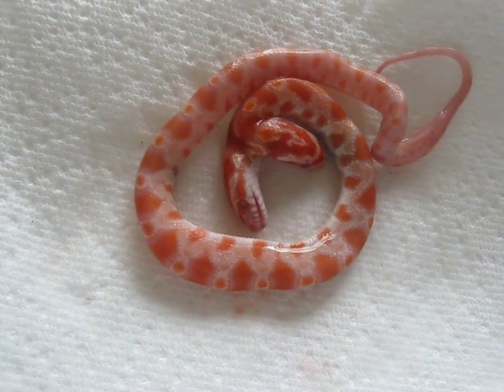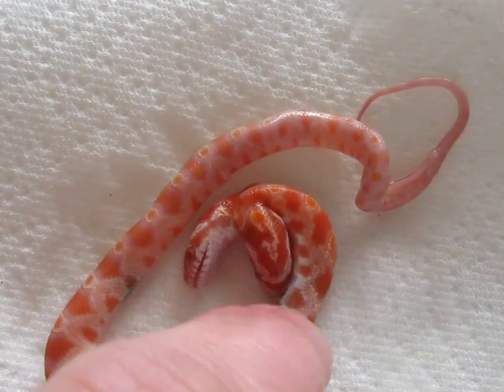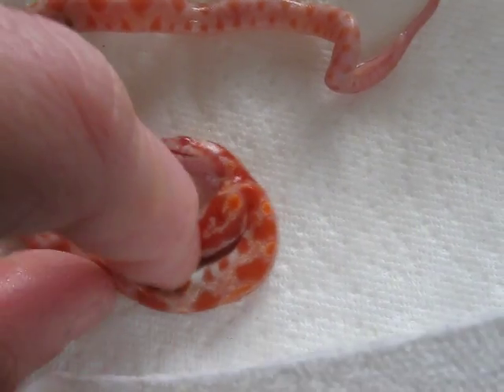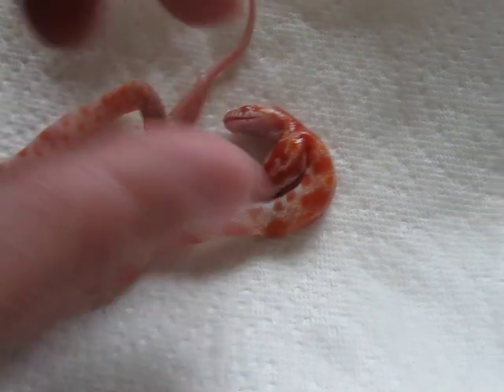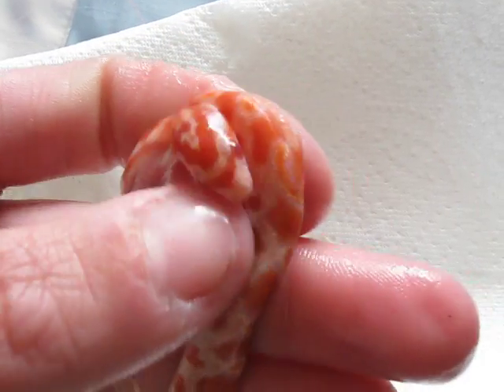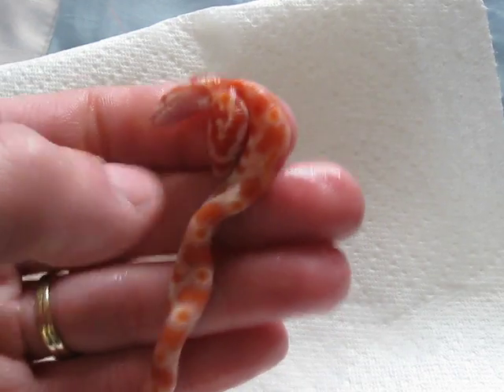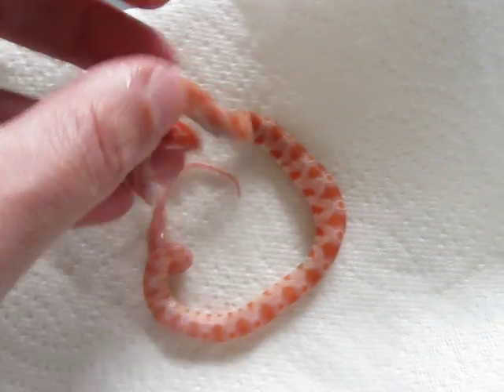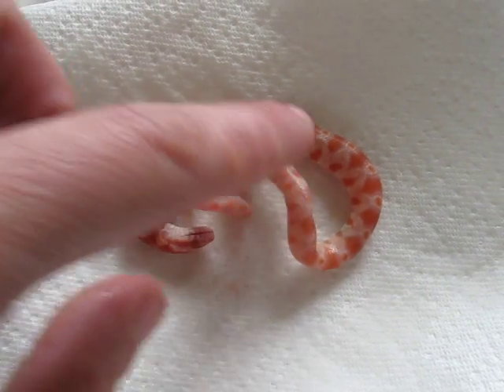2 headed snake dead in egg 2011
Here is a 2 headed cornsnake that wasn't able to hatch.  It will be preserved in formaldehyde.